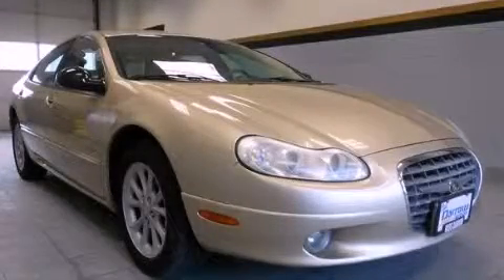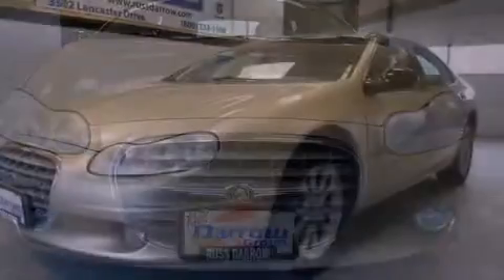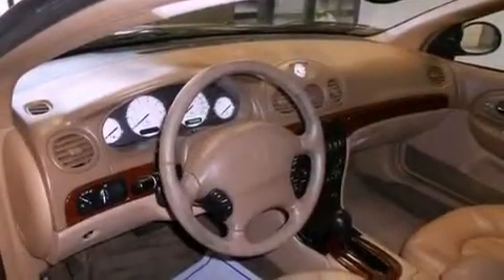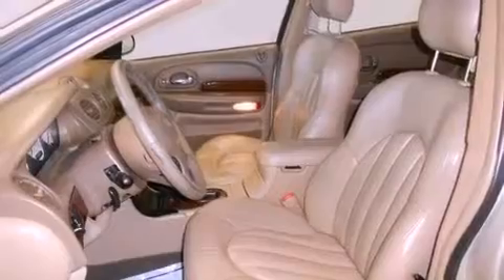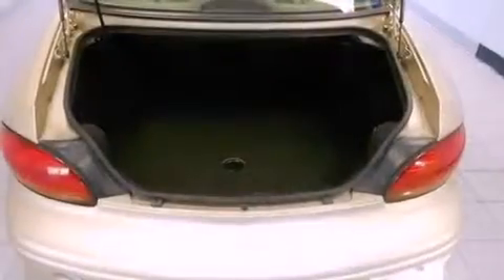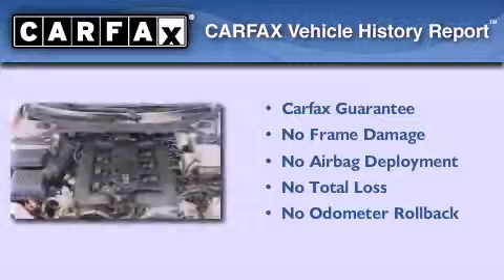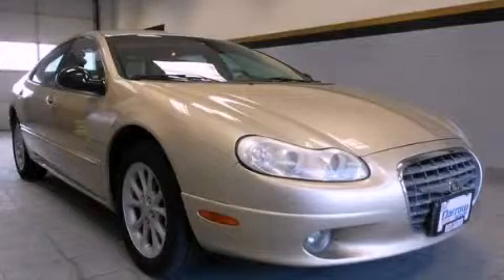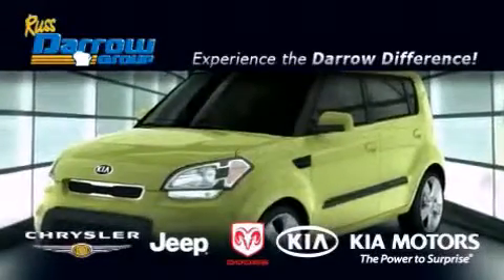Preowned 2000 Chrysler LHS Madison WI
Year : 2000
 Make : Chrysler
 Model : LHS
 Engine : 3.50
 Trans . : 4-Speed Automatic
 Exterior : Champagne Pearl Clearcoat
 Miles : 112,356
 Interior : Camel/Tan
 Stock : D12060A

 3502 Lancaster Dr.